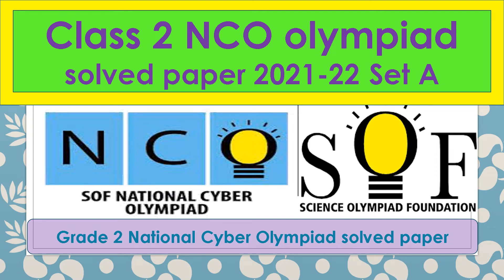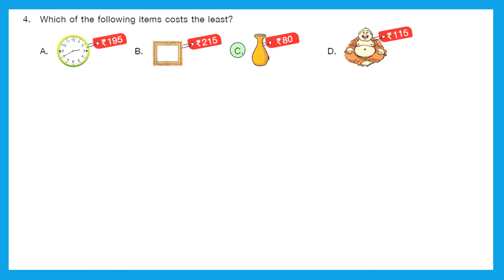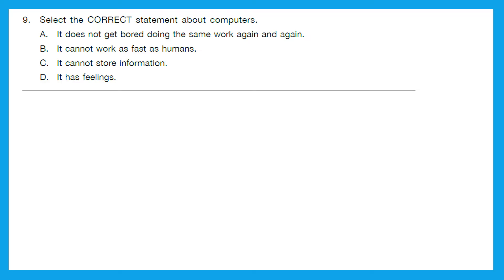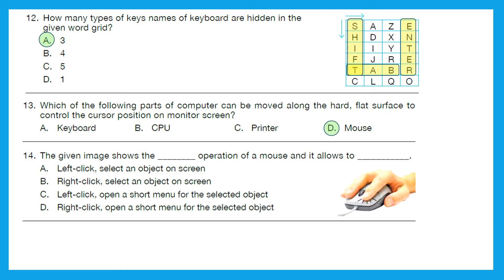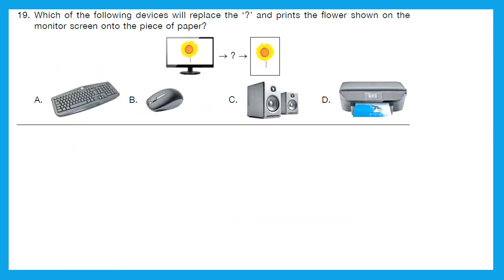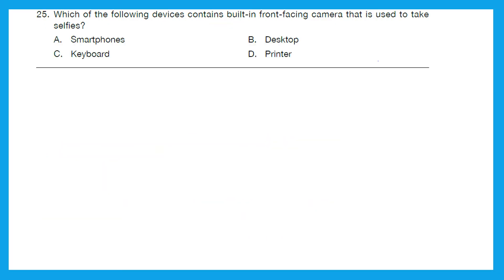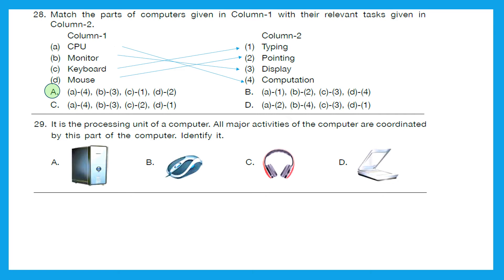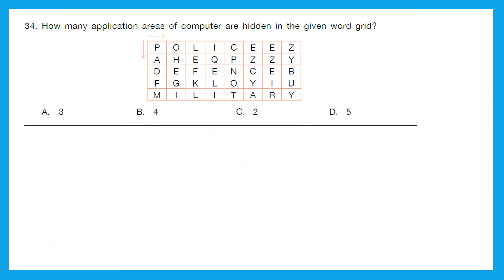SOF NCO for Class 2 cyber olympiad National cyber olympiad solved paper 2021 Set A sof